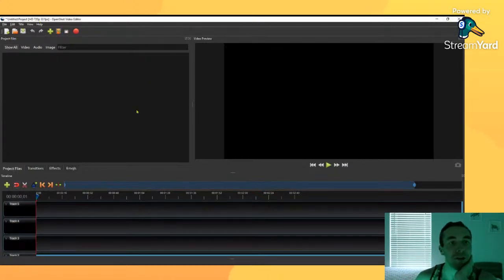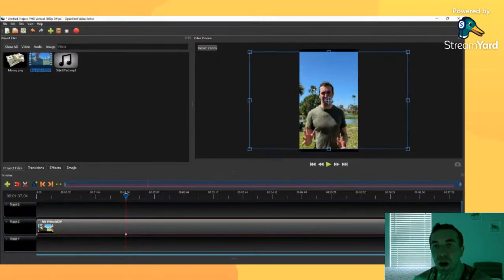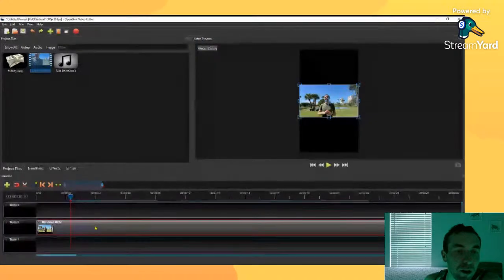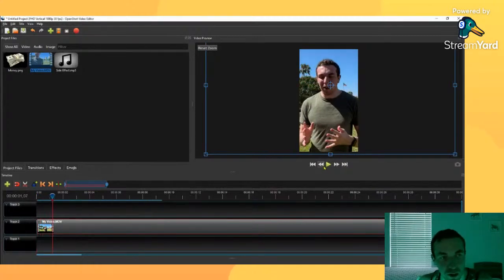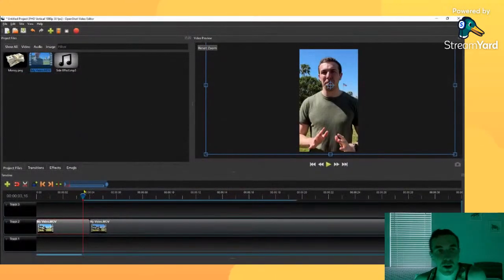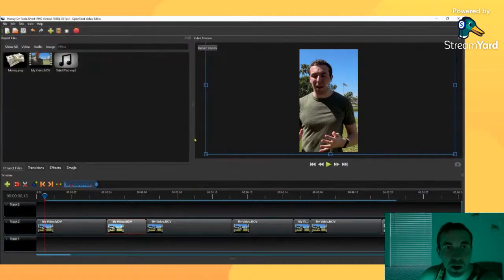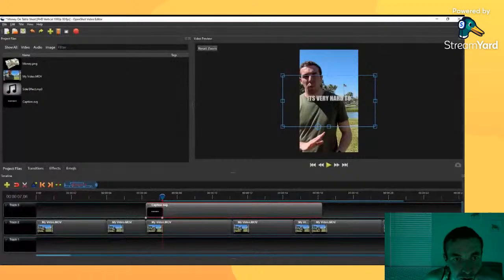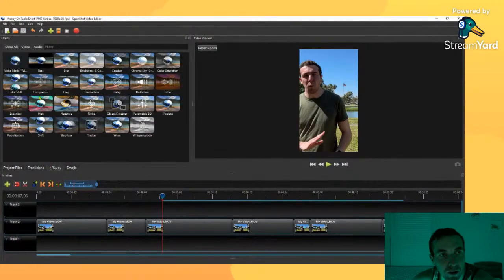OpenShot - CWTO Ep.22